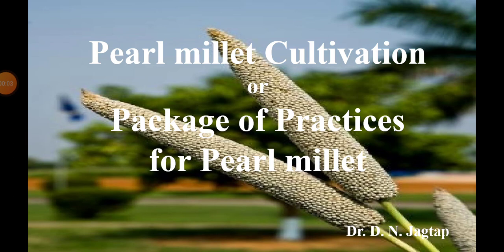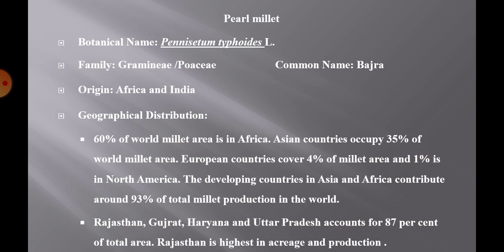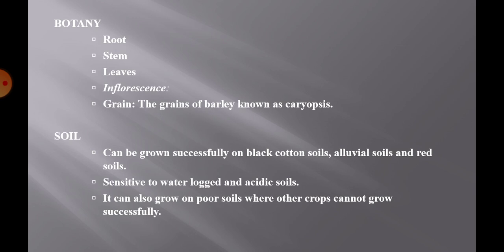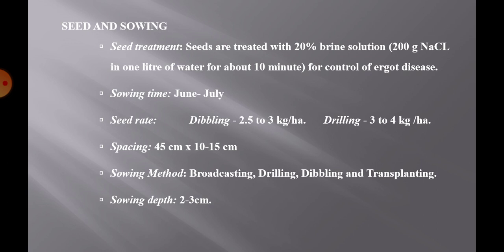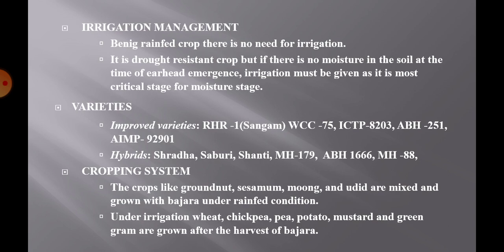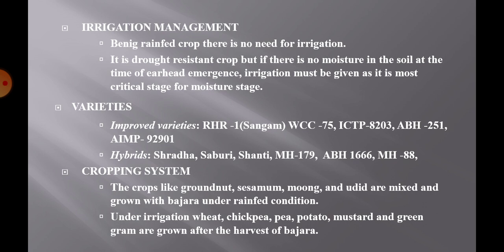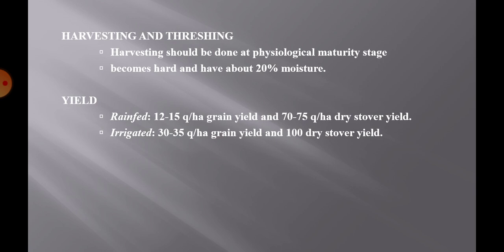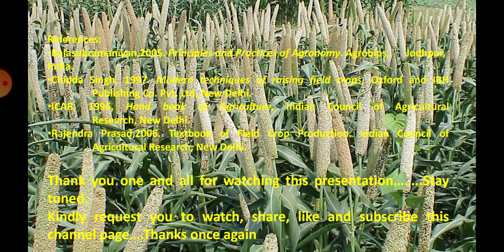Pearl millet cultivation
Friends in this presentation i have given detailed information about Pearl millet cultivation / package of practices for Pearl millet.